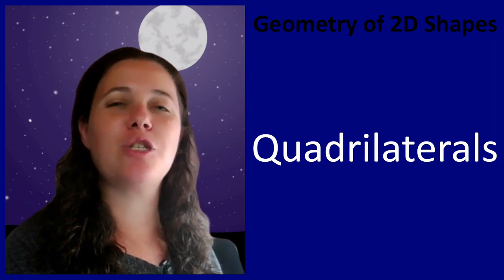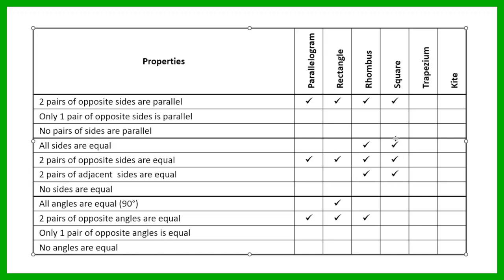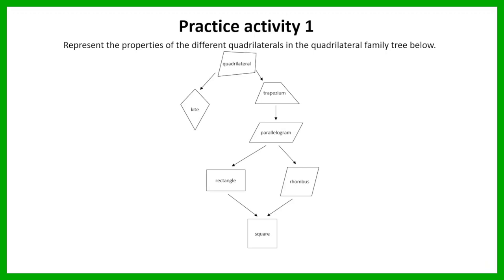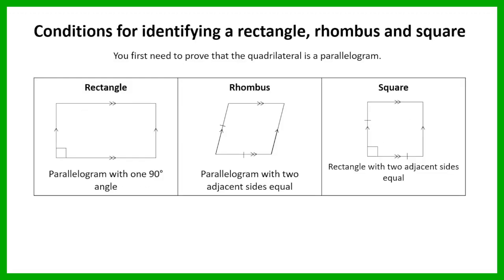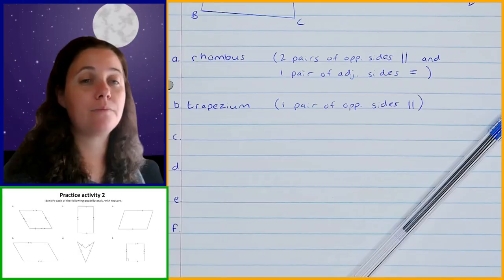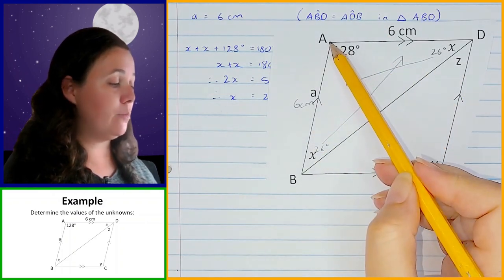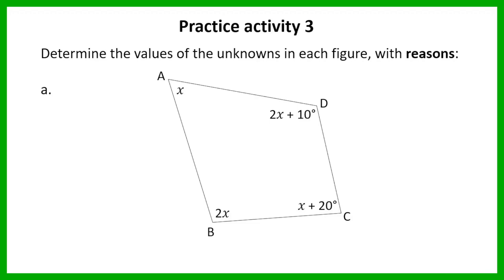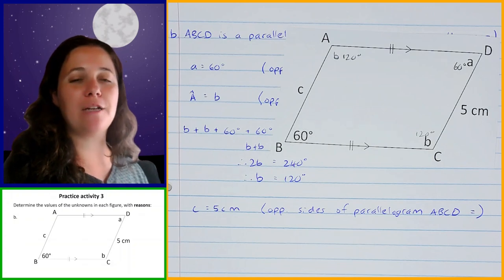Grade 8 Maths Term 2 Lesson 16 Geometry Quadrilaterals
In this video, we'll dive into Quadrilaterals, a fundamental part of the Grade 8 Mathematics curriculum (CAPS) under the Geometry of 2D Shapes topic. Here's a breakdown of what you can expect to learn:

✅ The sum of the interior angles of a quadrilateral

✅ Properties of different quadrilaterals

✅ Conditions for identifying quadrilaterals
Parallelogram
Rectangle
Rhombus
Square
Kite
Trapezium

✅ Solving geometry problems
Using properties of quadrilaterals

Join me in this educational journey as we unlock the mysteries of Quadrilaterals. Happy learning! 📖🎓📊

Timestamps:
00:00 Quadrilaterals
00:22 The sum of the interior angles of a quadrilateral
05:25 Properties of different quadrilaterals
11:12 Practice activity 1 - Quadrilateral family tree
22:33 Conditions for identifying quadrilaterals
25:40 Practice activity 2
39:16 Solving geometry problems example
50:30 Practice question 3a
54:22 Practice question 3b